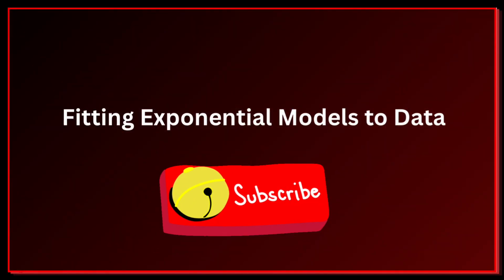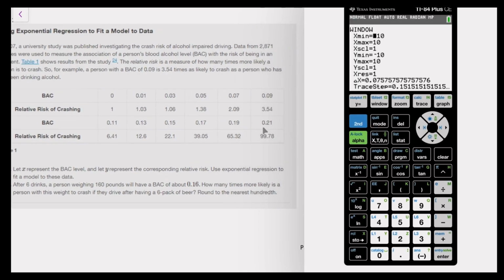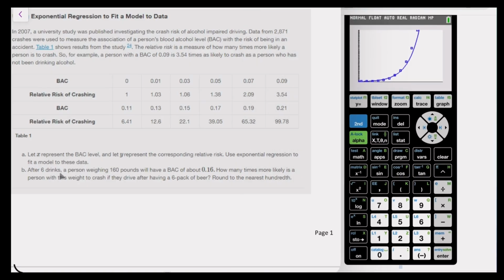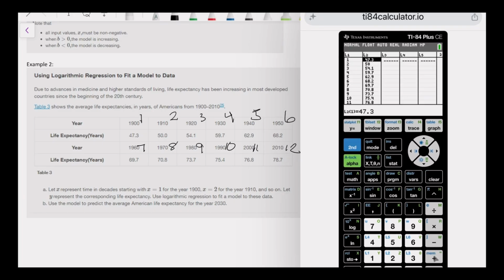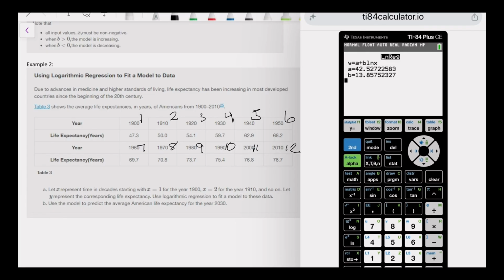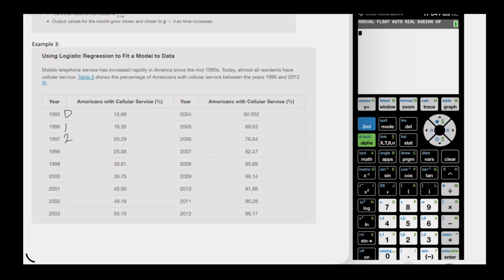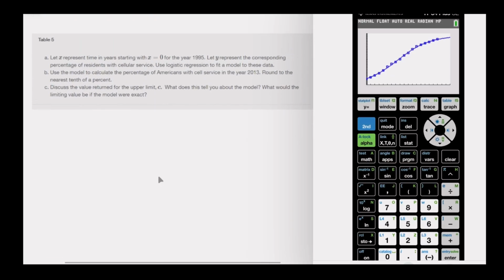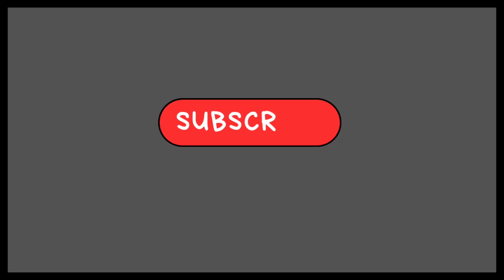Fitting Exponential Models to Data CAT 6.8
This video on Fitting Exponential Models to Data correlates with OpenStax Textbooks.  This video is intended for students who already know logarithmic operations.

OpenStax Books:
Algebra and Trigonometry Chapter 6 Section 8
Precalculus